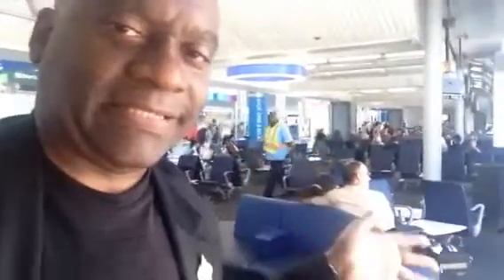United Airlines O'Hare Chicago Gate B-10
Zennie62 If you are at Chicago O'Hare Airport check out United Airlines ultra modern Gate B-10. It has a nice couch and computer work stations. - vlog produced by Zennie Abraham Zennie62 Blog - youtube video